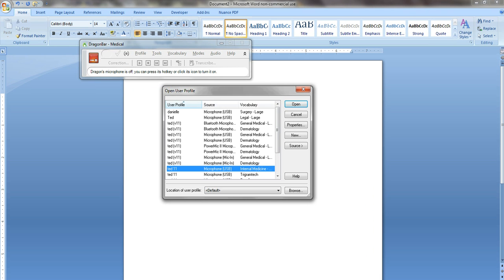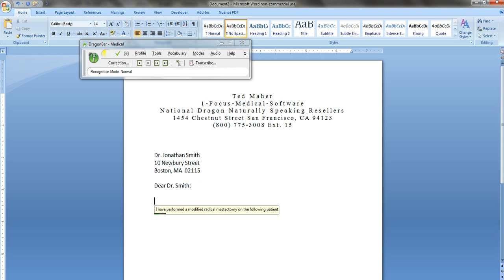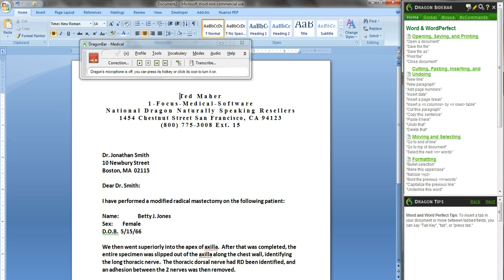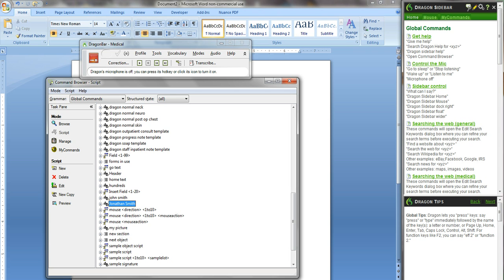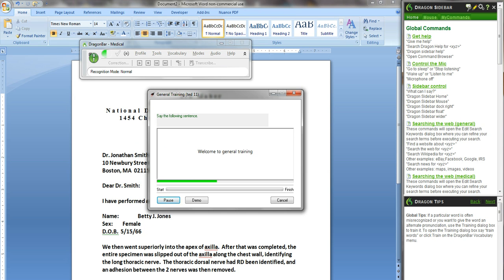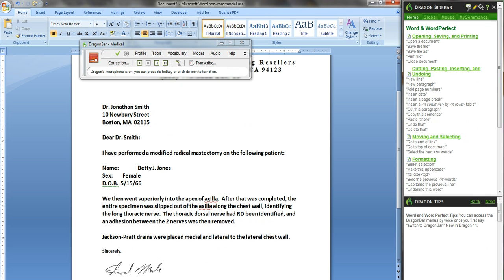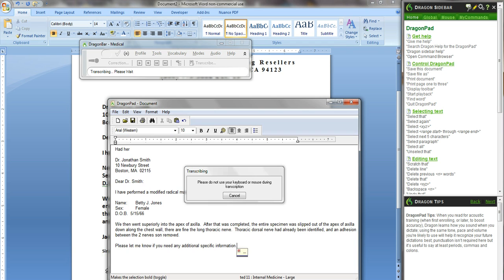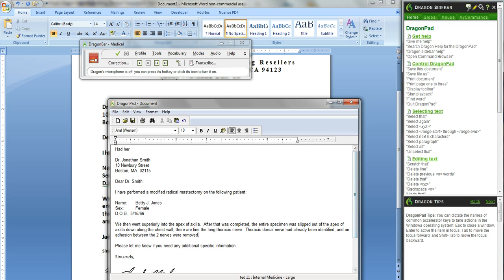Dragon Medical Practice Edition Demo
This is a demonstration of the new Dragon Medical Practice Edition based on the Dragon 11 Speech Engine.